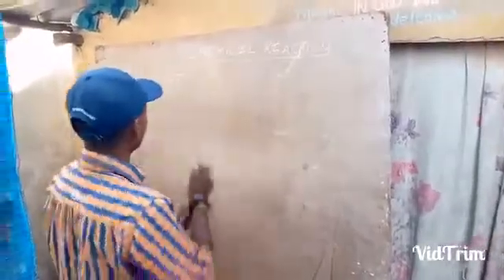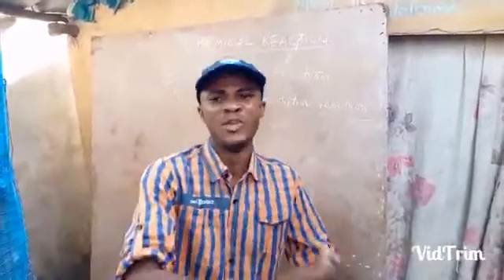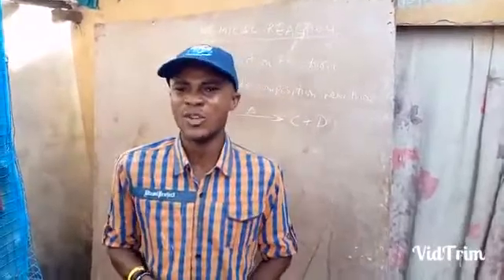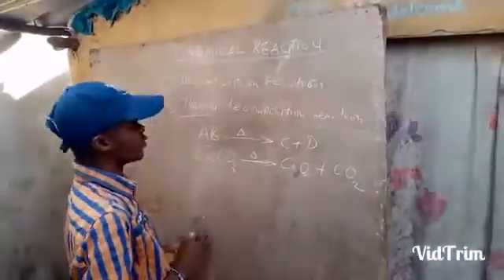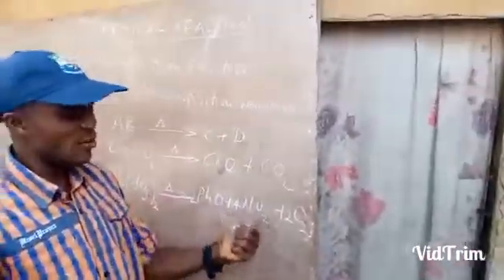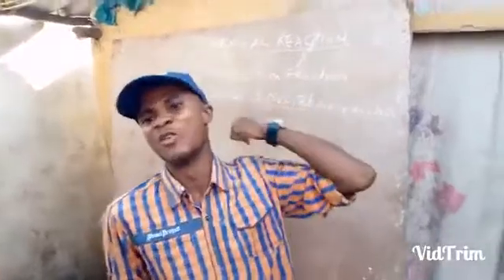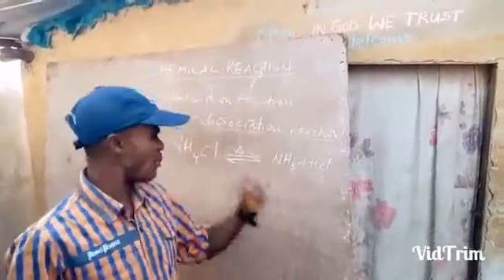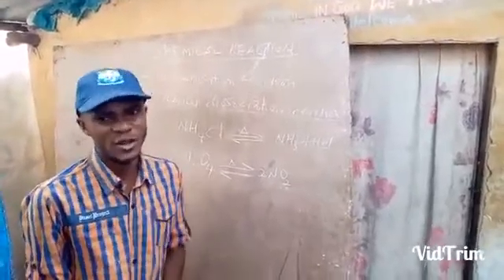Chemical reactions 03